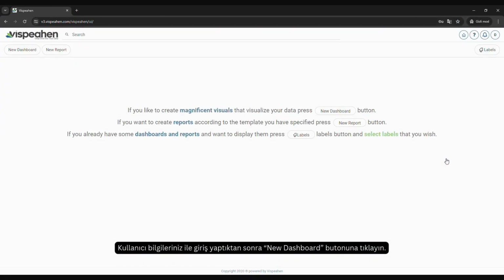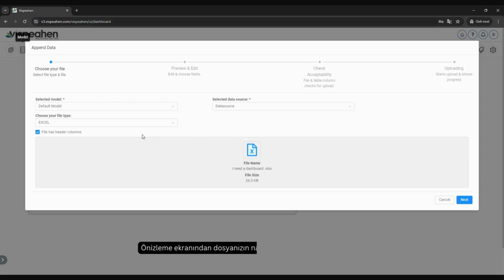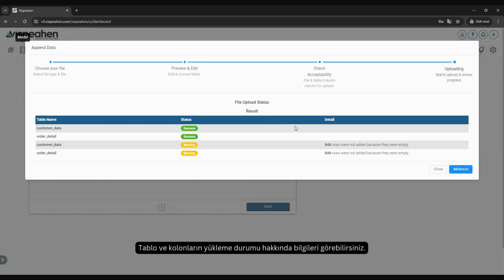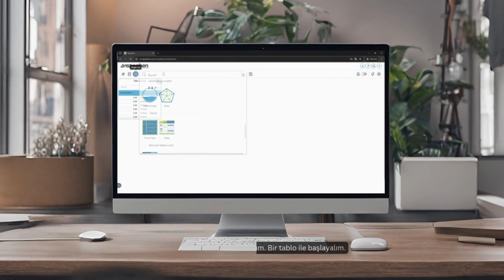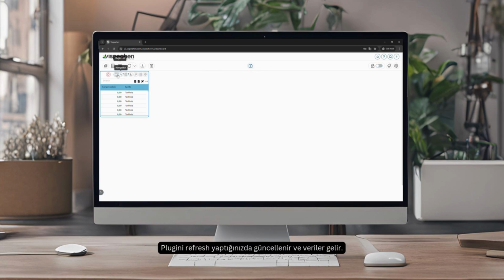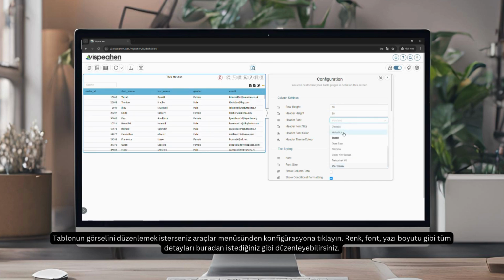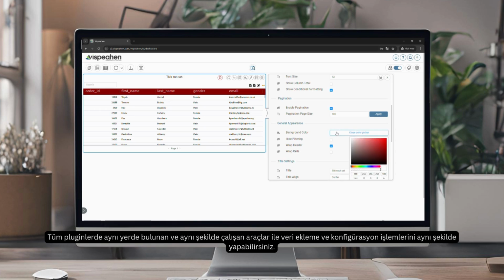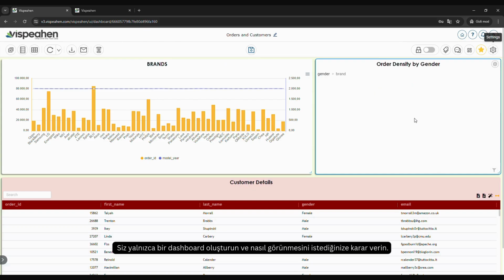How to Use Vispeahen : Create a Dashboard / Vispeahen Nasıl Kullanılır : Bir Dashboard Yapalım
Hey there again!
We're keeping the video series about Vispeahen Data Analytics and Visualization Platform going. If you haven't watched the previous videos yet, you can click the link to access them all.

Our third video, “How to Use it - Create a Dashboard” is now live!
Tekrar merhaba!
Veri Analizi ve Görselleştirme Platformu Vispeahen hakkında tanıtıcı video serimiz devam ediyor. Önceki videoları henüz izlemediyseniz, tümüne erişmek için linke tıklayabilirsiniz.

Üçüncü videomuz, “Nasıl Kullanılır - Bir Dashboard Yapalım” yayında!

Chapters:

00:00 Introduction
00:14 How to upload a file to Vispeahen
00:52 Visualizing data
01:11 Edit the chart